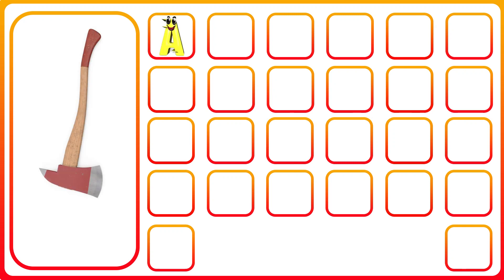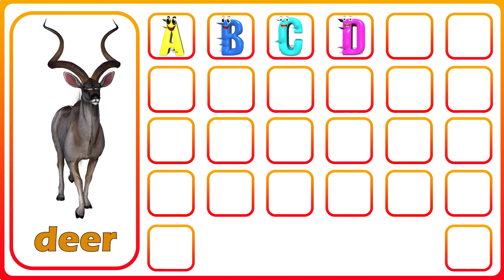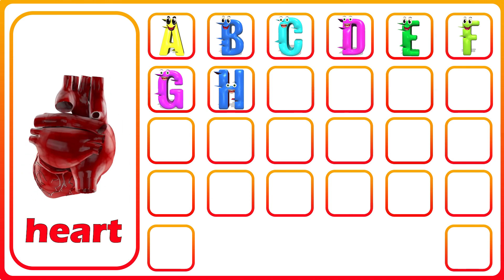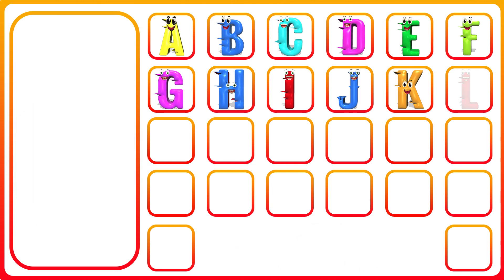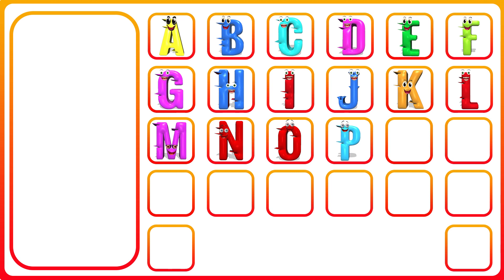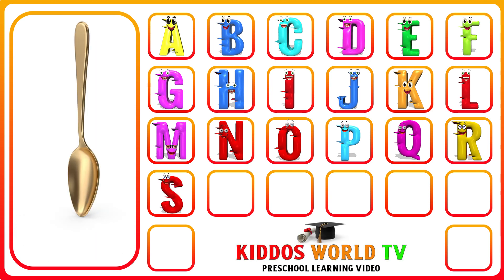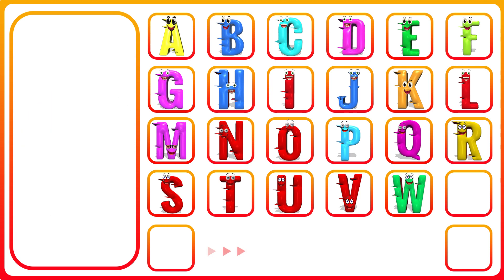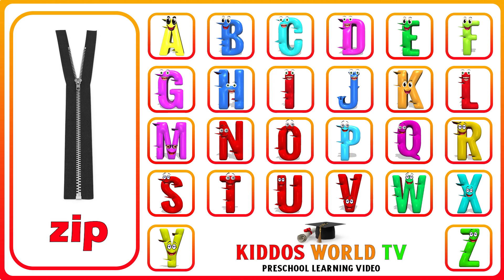ABCD Alphabet | Basic English Learning a for axe. b for bicycle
kiddos world tv -preschool learning video is home to various popular nursery rhymes & kids songs featuring a for apple , b for ball , abcd song , 1234 song , animal name with sound etc

Our animated videos for kids have been created to make learning fun, impart family values & encourage healthy habits while entertaining our babies. Parents will realise that Kids TV read and  Learning Channel is the ideal destination to not only acquire knowledge & thinking skills but also develop their child’s imagination & creativity.

Parents will also enjoy our learning videos created for kids with preschool songs. Preschoolers  babies can learn letters, numbers, animal sounds, colors, shapes & more!